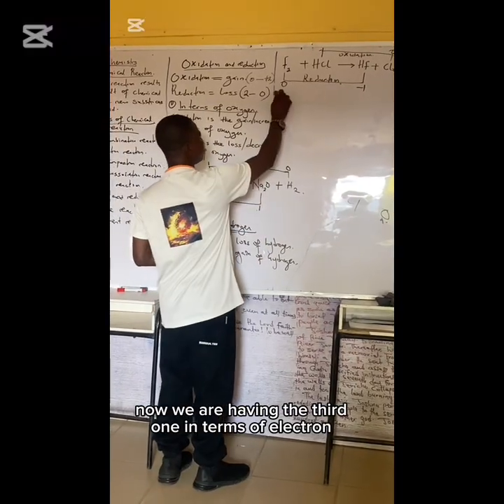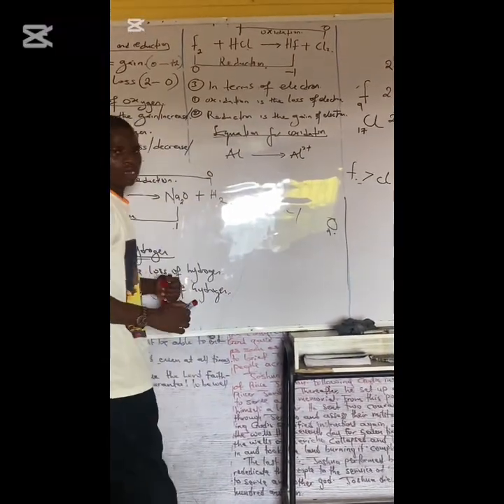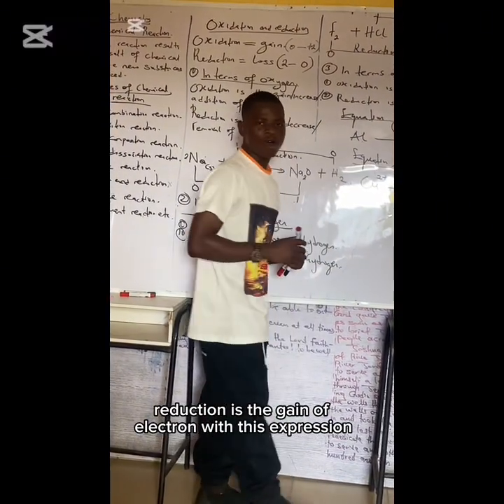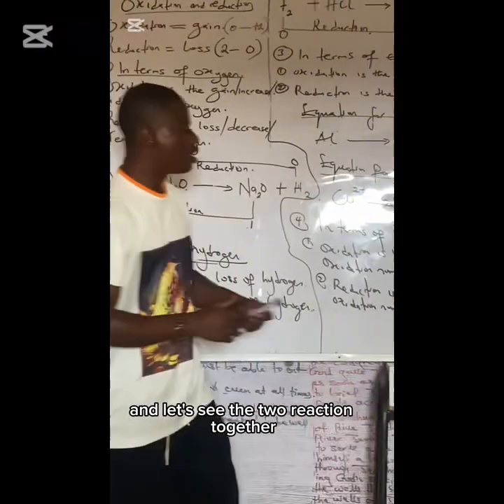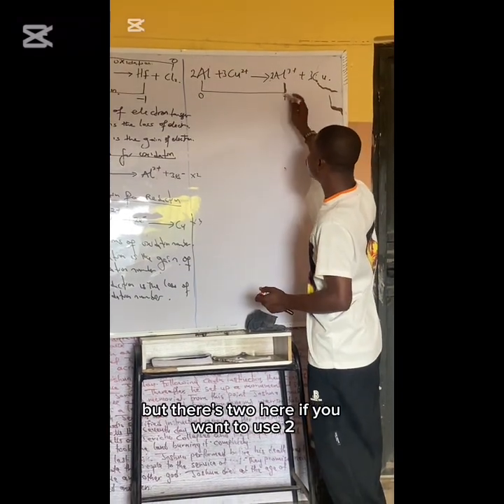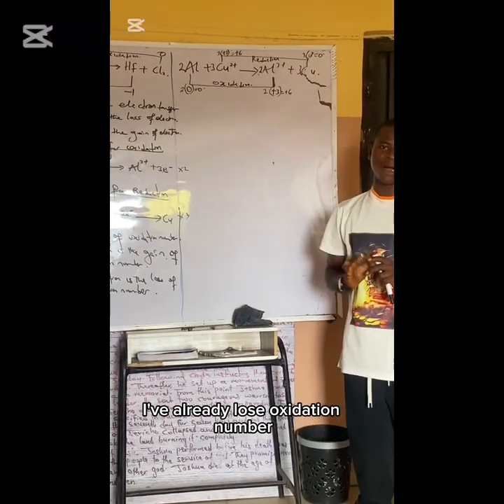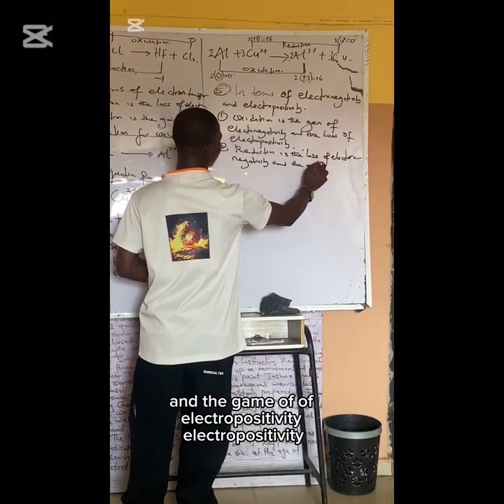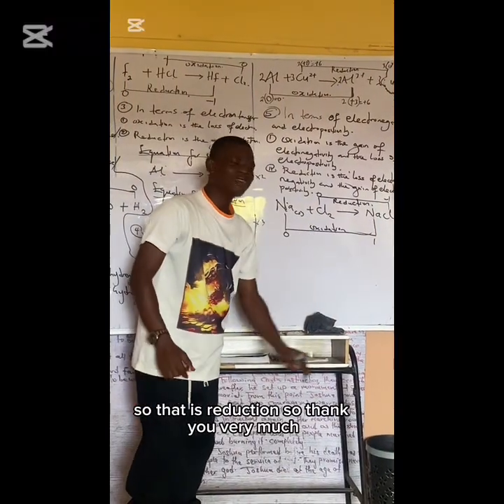Master Oxidation and Reduction Fast! Remaining Key Definitions Explained (Chemistry Series – Part 2)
🔥 This is Part 2 of our Oxidation & Reduction mini-series!

In this video, we continue with the remaining important definitions in Redox chemistry.
You’ll learn:
✔ Additional key terms in oxidation & reduction
✔ How to apply them in reactions
✔ How exam questions are set using these definitions

This video is perfect for:
– WAEC
– NECO
– JAMB
– SS1, SS2 & SS3 Chemistry